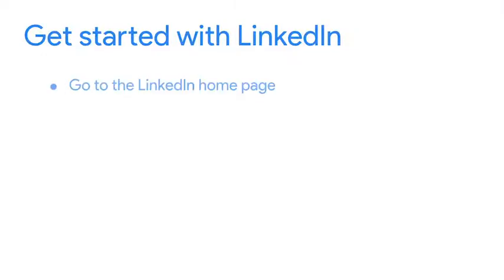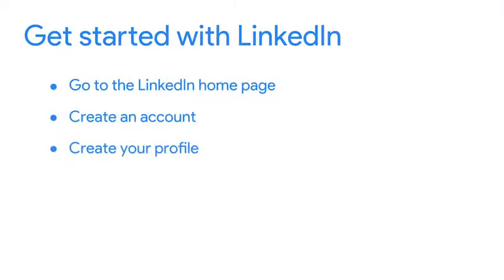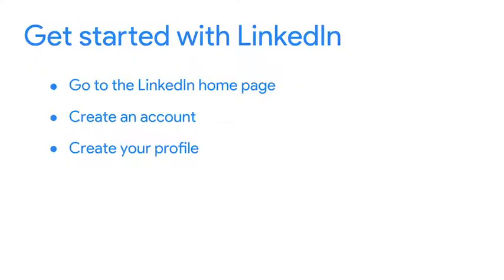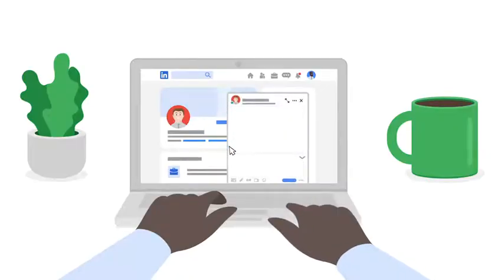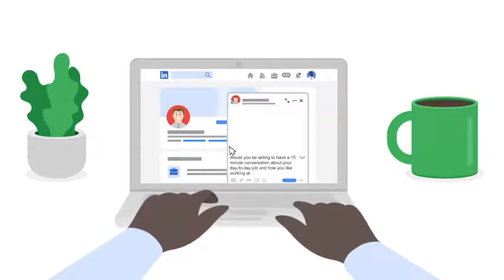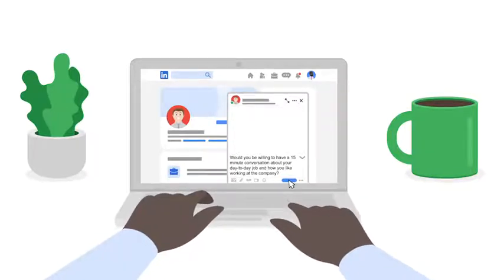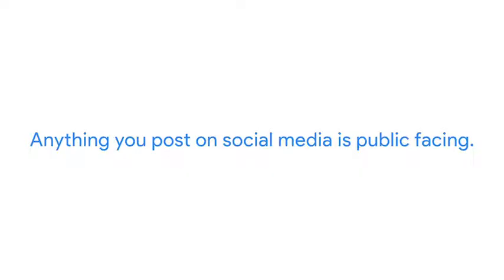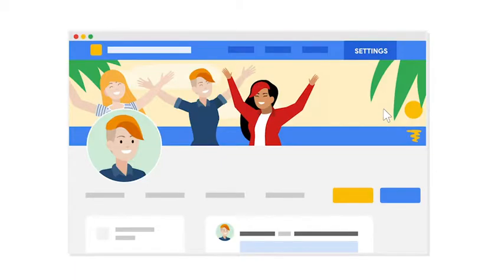Google UX Design Course 49 | Create or update social media profiles